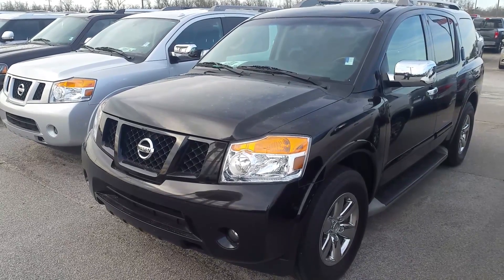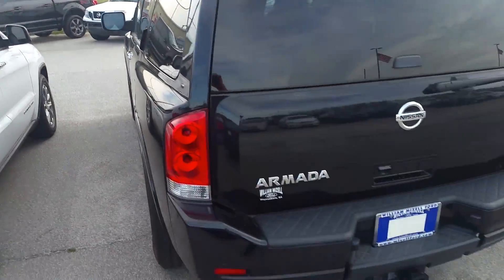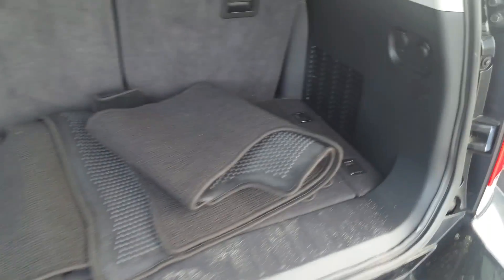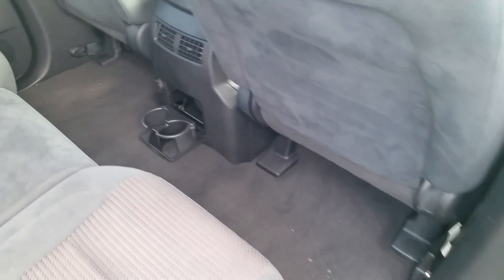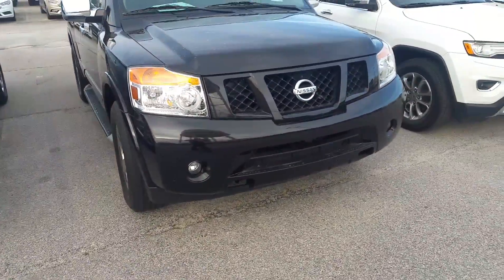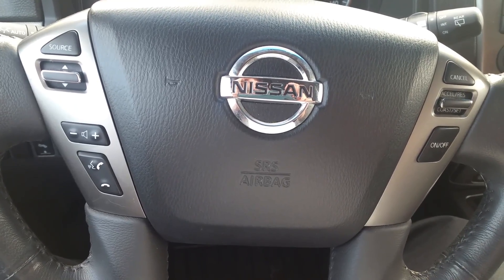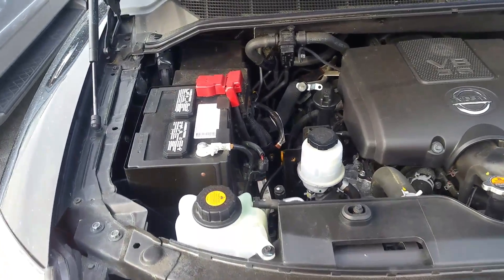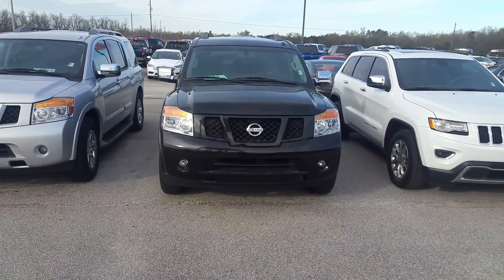In, Out & All around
2014 Nissan Armada